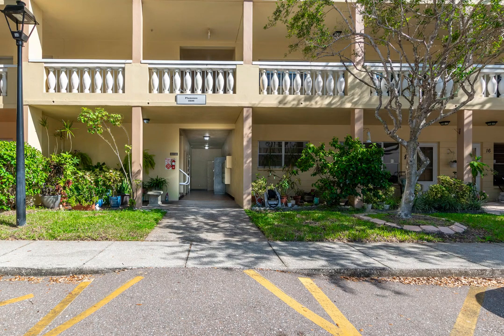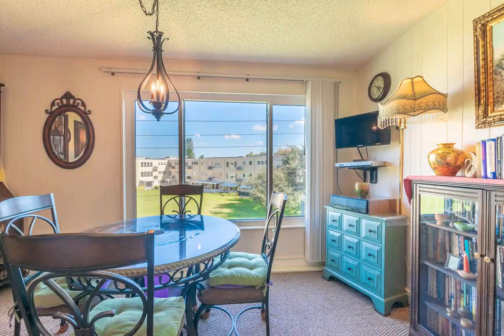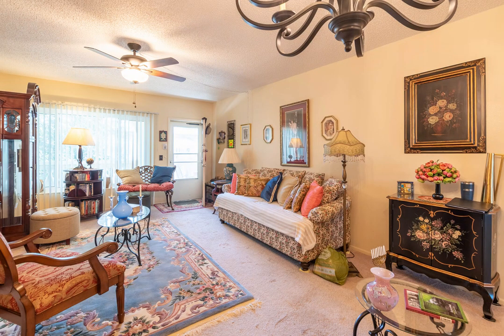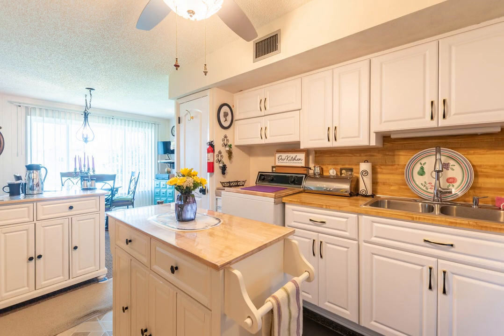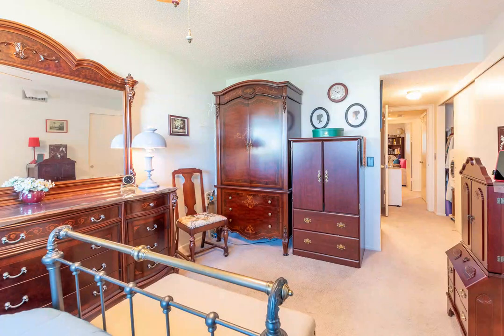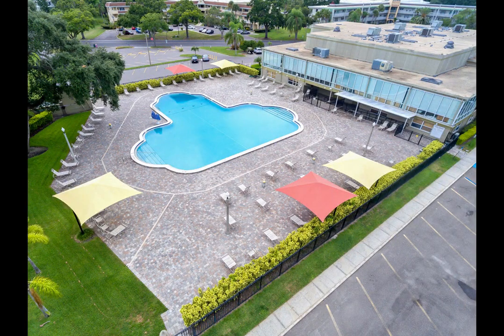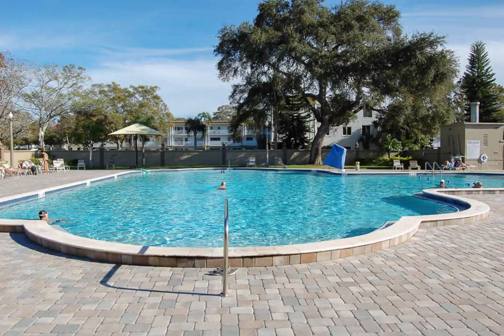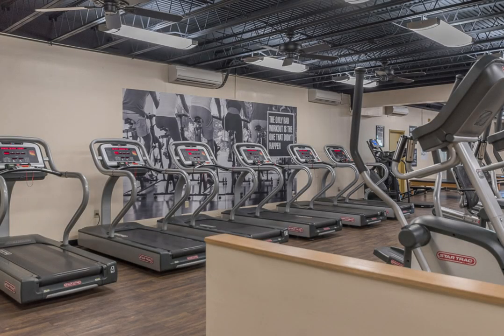2226 SWITZERLAND WAY #60, CLEARWATER FL 33763-2728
Come and take a look at what this condo has to offer - lots of upgrades and lots of NEW! The expensive upgrades have been completed for your benefit! NEW hurricane impact storm windows (2023), NEW AC (2022), NEW kitchen cabinets (2020), NEW LG Stainless Fridge (2021), NEW Stainless Range (2022), NEW Kitchen double stainless sink (2022), NEW Master Bath vanity (2023), NEW light fixtures in both baths (2022). This 2 bedrooms, 2 baths measures 1,100 sq ft, sits on the top floor (building has an elevator), and it also comes with your very own assigned parking space just steps from the front entrance! The living / dining room combo provides plenty of space for your furnishings and there is also a Florida Room that will give you extra flexibility to meet all of your needs! On Top of the World community is retirement living at its best with a beautiful golf course, pickleball, shuffleboard, 2 community pools (1 heated), fitness center, and a plethora of resident clubs to choose from to keep you as active as you would want to be! The low-cost association fee covers over 200 cable TV channels, high-speed internet, sewer, trash, water, exterior maintenance, grounds maintenance, escrow reserve funds, pool maintenance, exterior pest control, security, golf course, and recreational facilities - all utilities are included except electricity! Perfectly situated near shopping malls, fine dining, walking and biking trails, parks, hospitals, international airports, nightlife, and entertainment, and just a short drive to award-winning beaches. Don't miss out on this fantastic opportunity! Schedule your showing today and experience the best of 55+ living at On Top of the World. for more pictures and info. Call and schedule your very own private showing today!